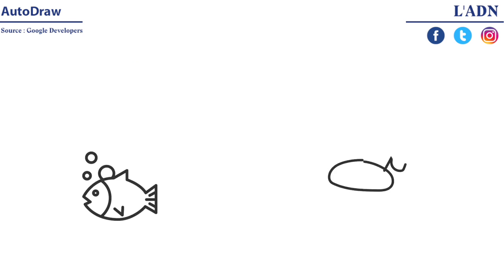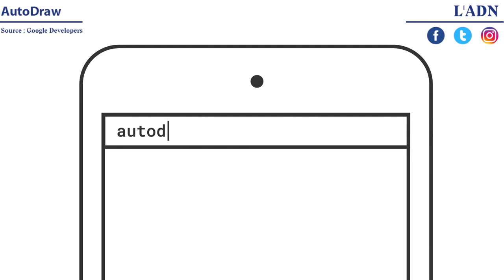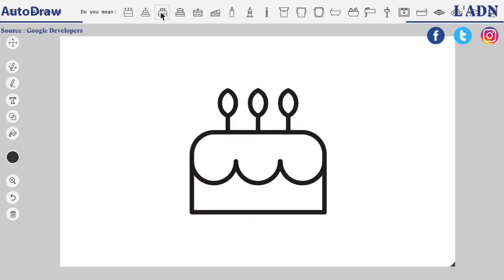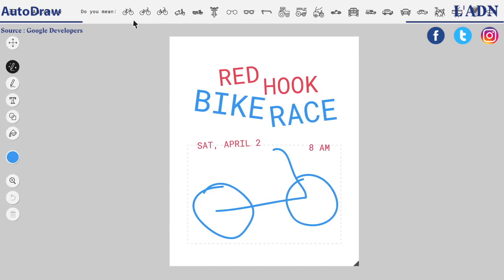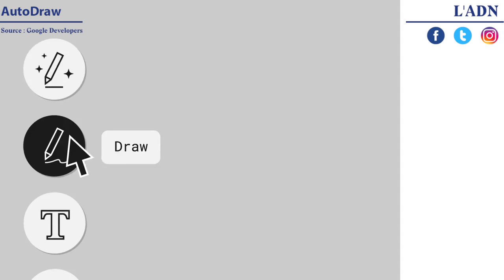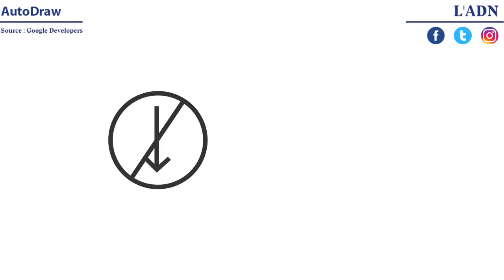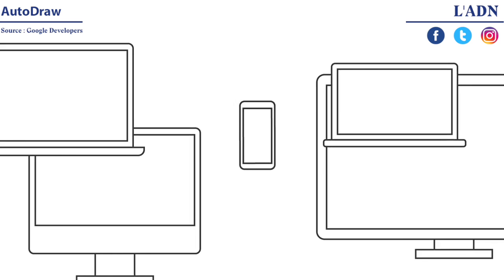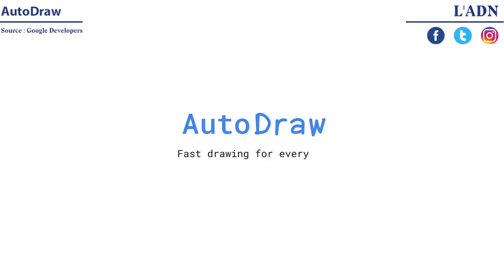Google lance Autodraw, une IA qui remplace vos gribouillages par des dessins de pros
Le web : L'ADN est le média de l'innovation. Tous les jours le meilleur des cultures numériques, des technologies, du business et des tendances
La revue : Chaque trimestre, L’ADN décrypte la culture numérique, les nouveaux usages, les technologies et les business les plus inspirants.